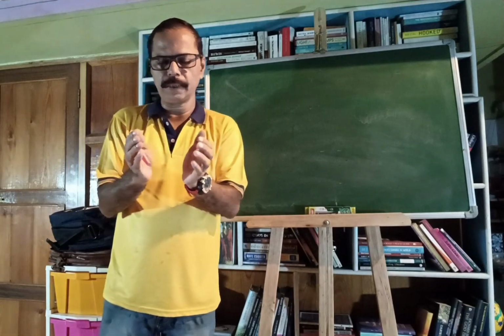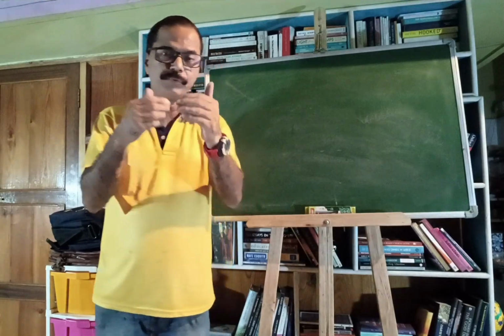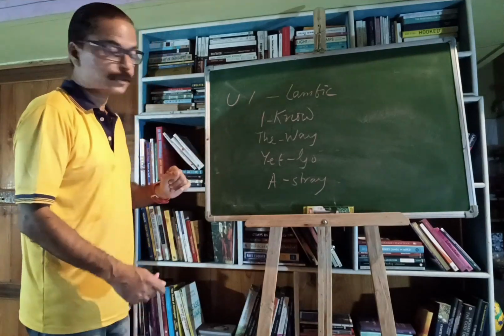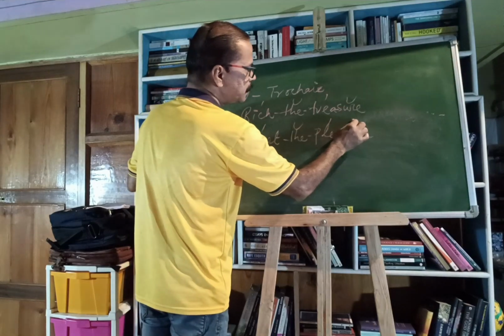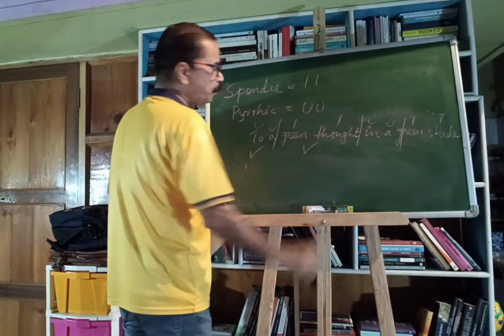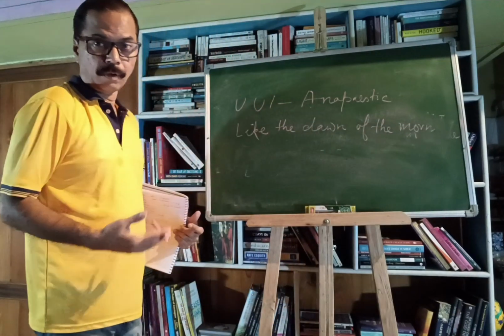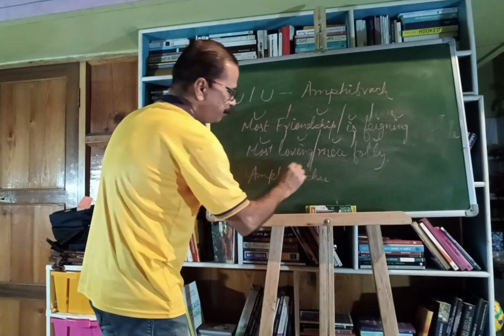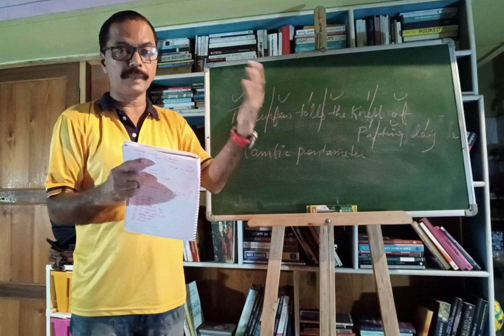Prosody Part 2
# FYUGP SEM 3